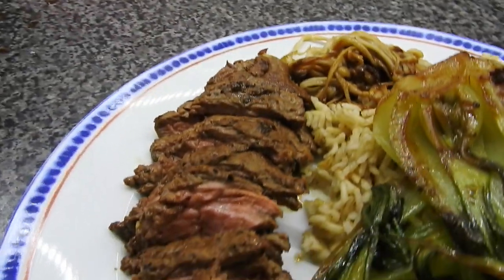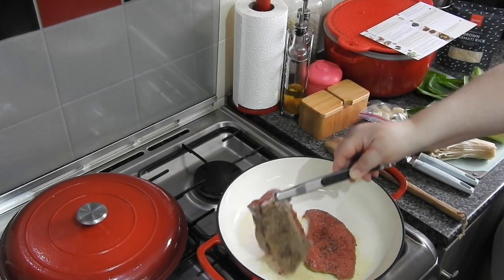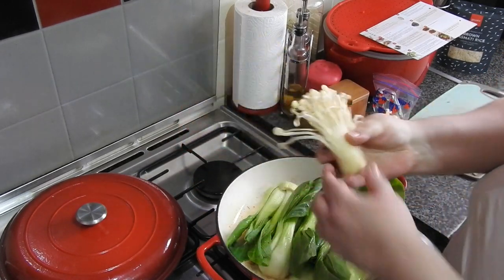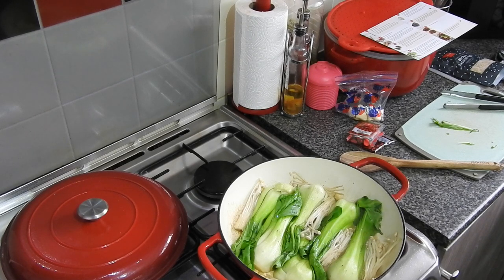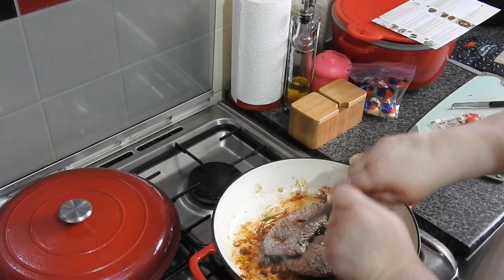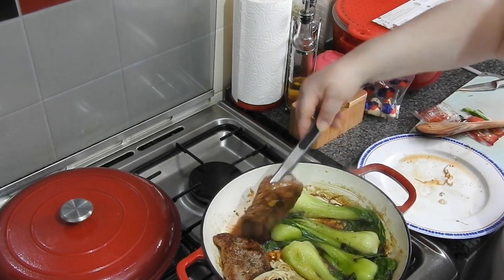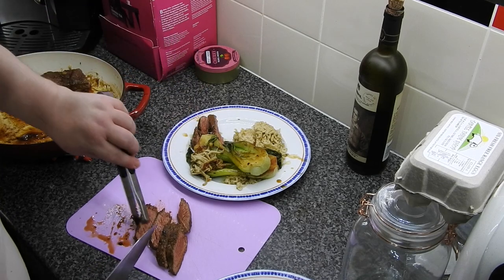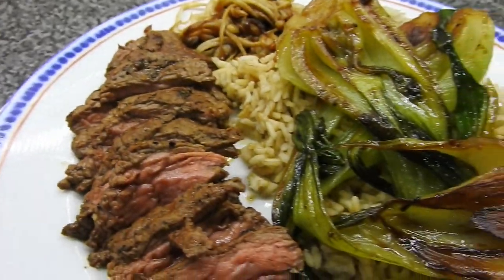Sticky Black Pepper Steak With Pak Choi - 10 Minute Meal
I love Gousto and I think you will too!